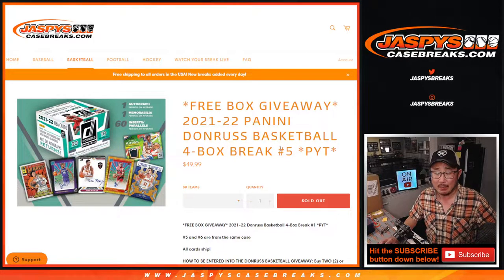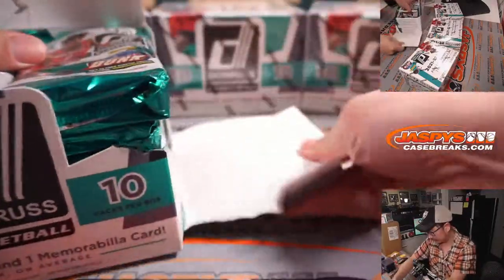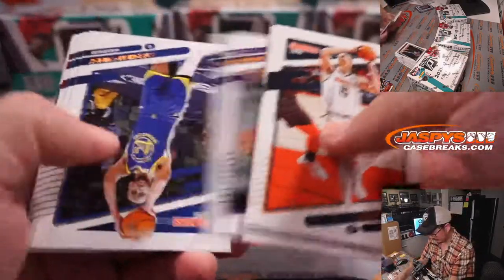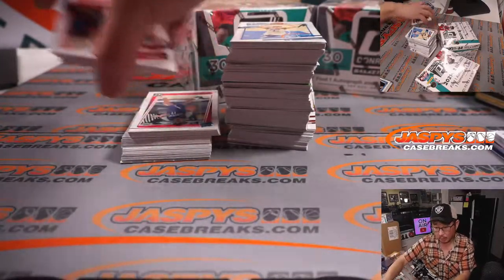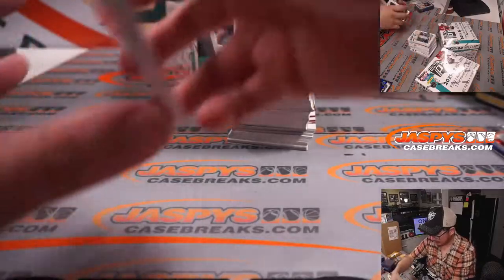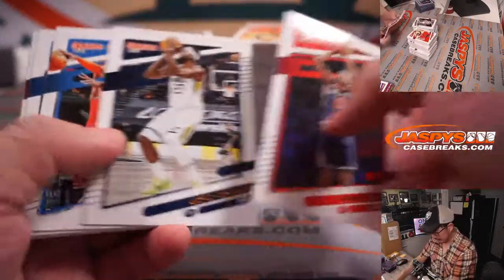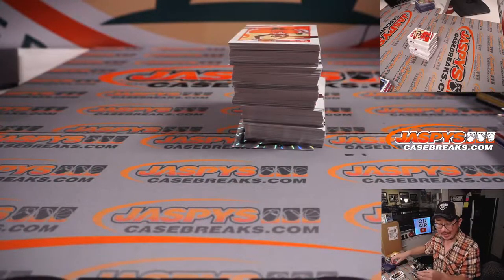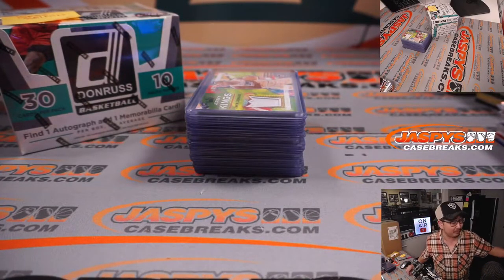Tu, 03.08.22 ~ 2021-22 PANINI DONRUSS BASKETBALL 4-BOX BREAK #5 *PYT*